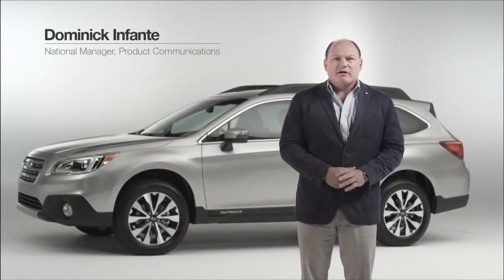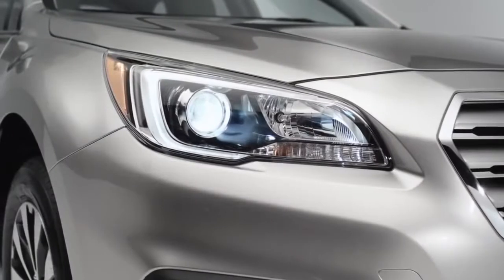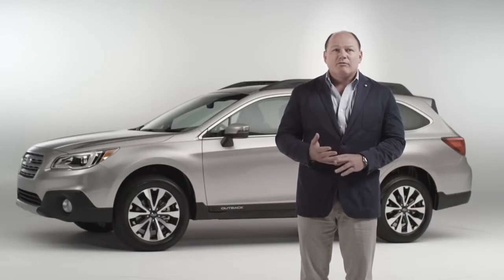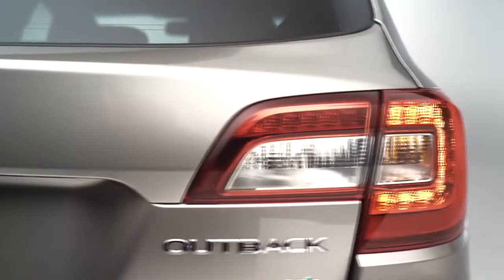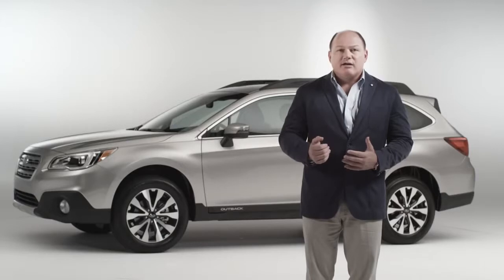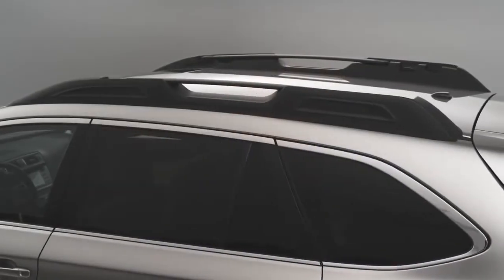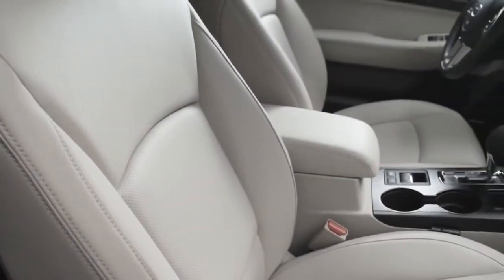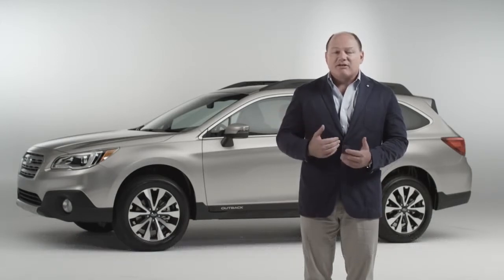2015 Subaru Outback Review | New Car 2015